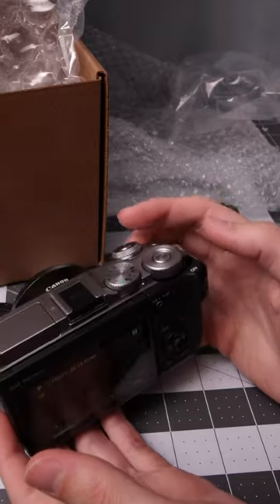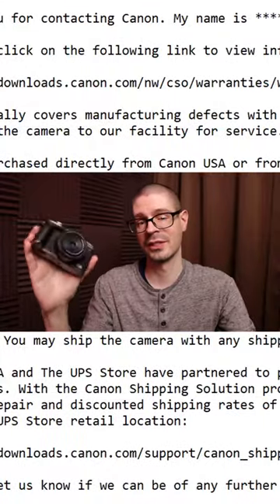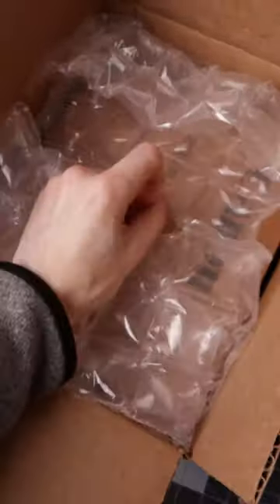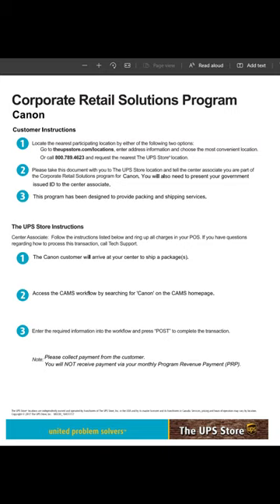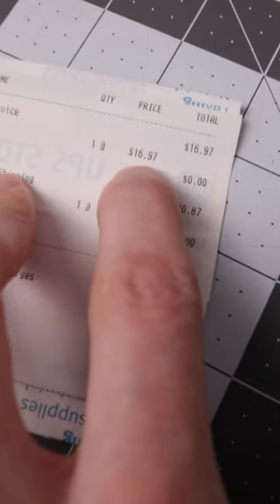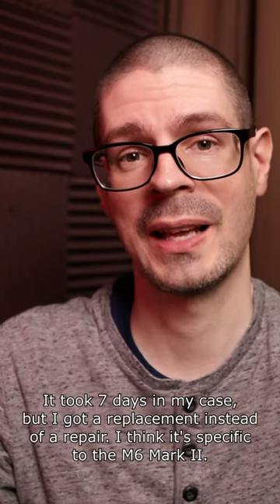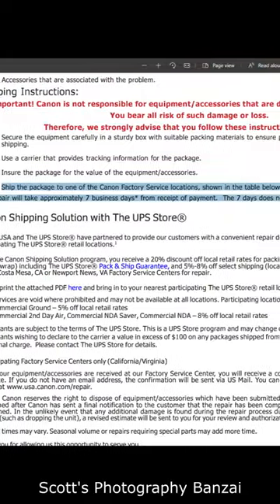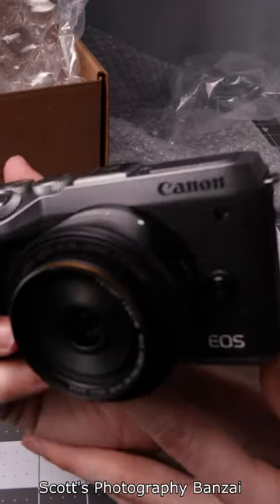Canon USA repair experience 📷🔍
How the process was to send in a Canon EOS M6 Mark II camera to @CanonUSA for repair. Turns out that they opted to send me a replacement instead of fixing my camera, so it happened a lot faster than expected! Full vid on YT. Not likely normal outcome, but it worked out!